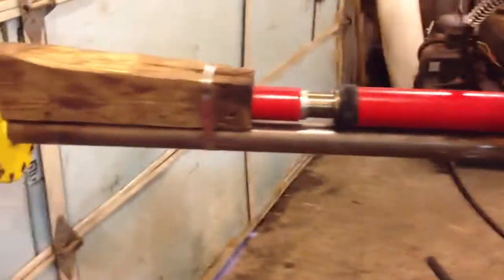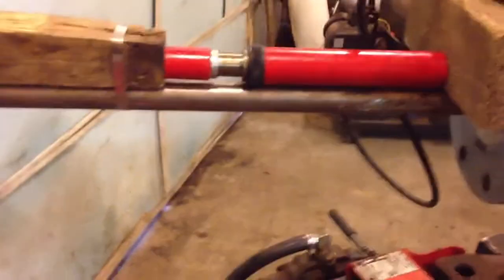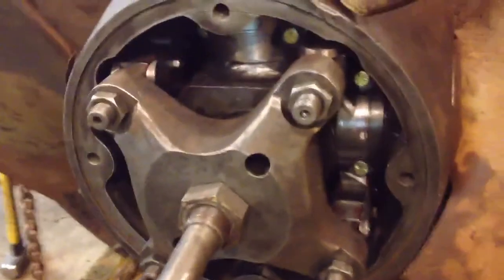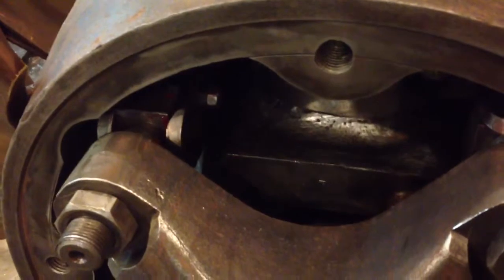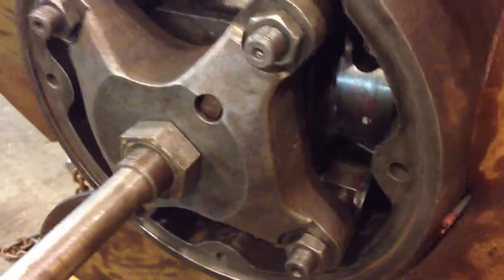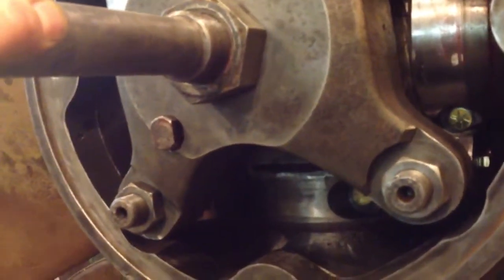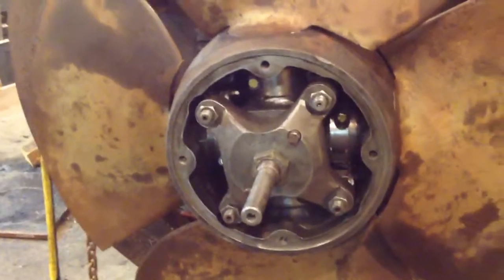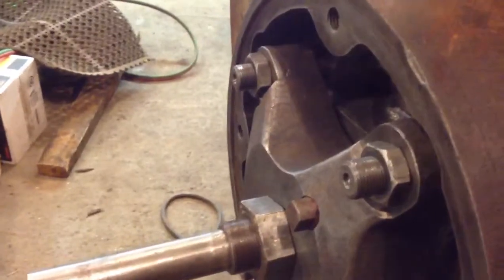Kaplan hydro turbine rod check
I'm trying to check blade angles and clearance with a portapack  on  a 200hp hydroelectric main runner hub